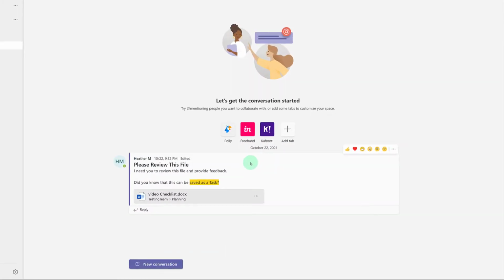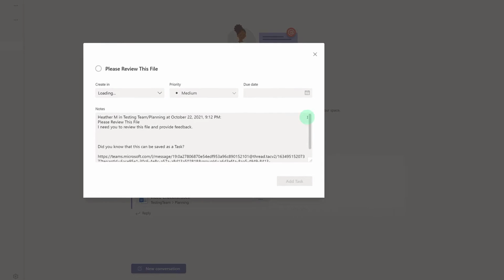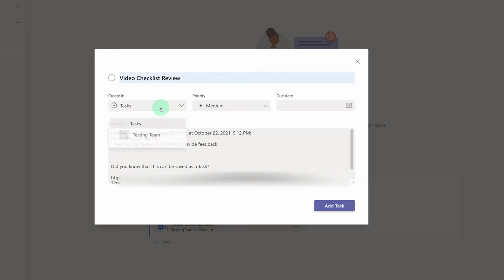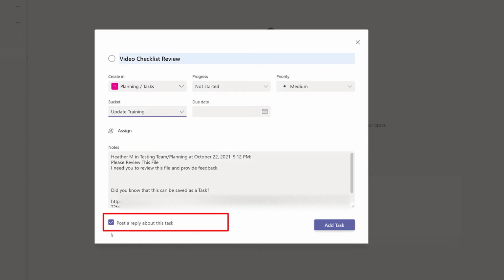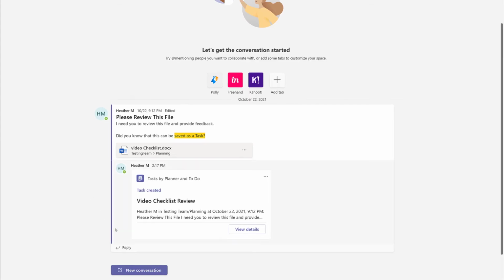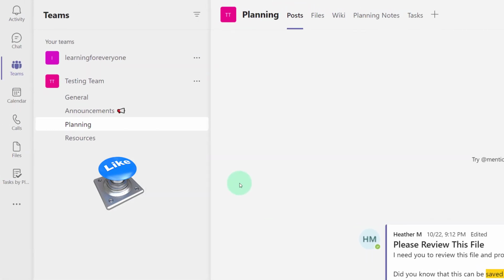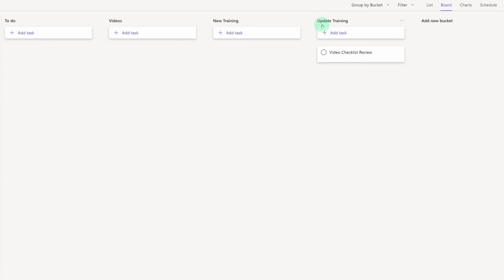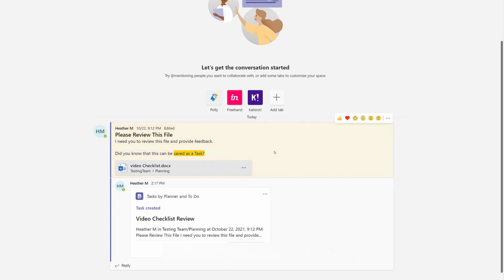Make Tasks in Planner and To Do from Teams Messages Quickly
Stop using Save Message in Teams and start using Create Task. This Microsoft Teams feature will help you to keep track of your tasks in the Planner and To-Do app. This is helpful so you don't miss an important task or deadline.
Microsoft has a message center announcement that says they will be removing access to the saved feature within Microsoft Teams. Sending messages to the Tasks app will be the replacement feature. So whether you have a message with a task that you need to keep track of or you just want to quickly find a particular thread in Teams, saving a message as a task is a way to get it done.